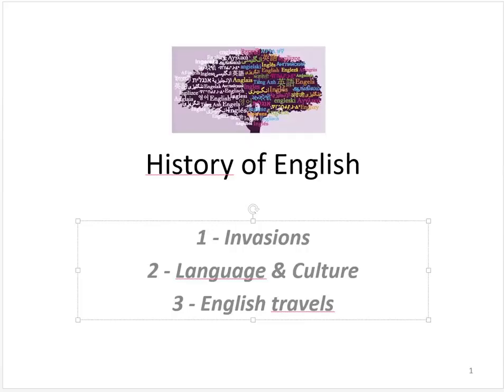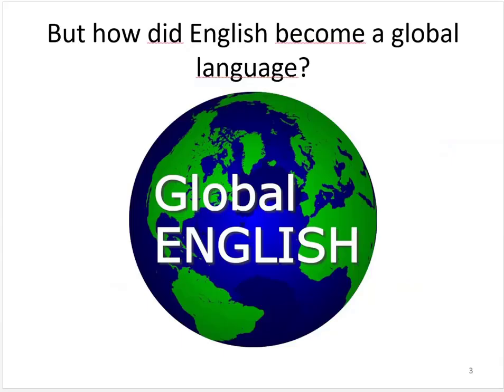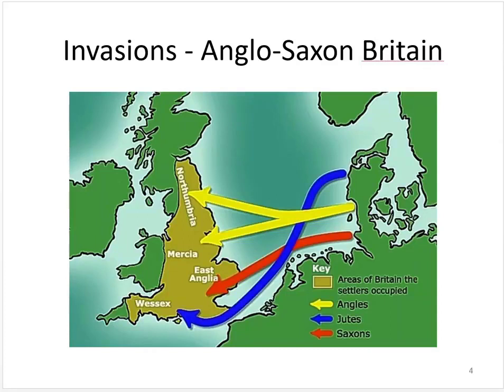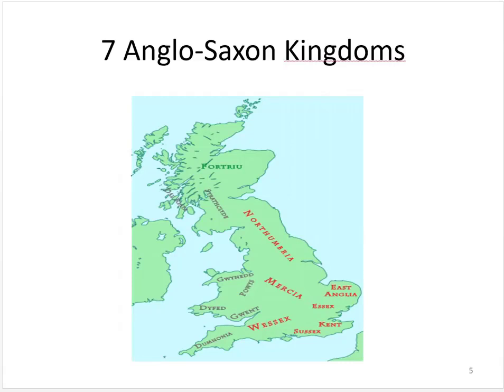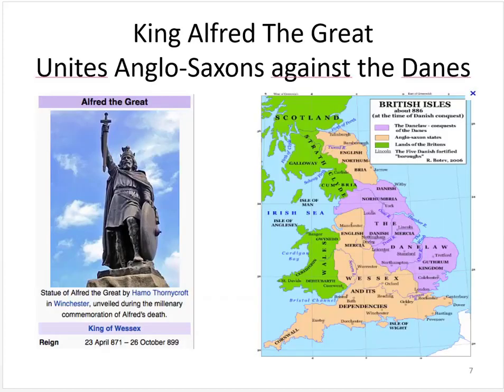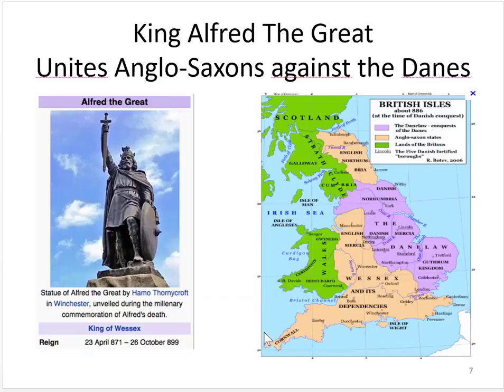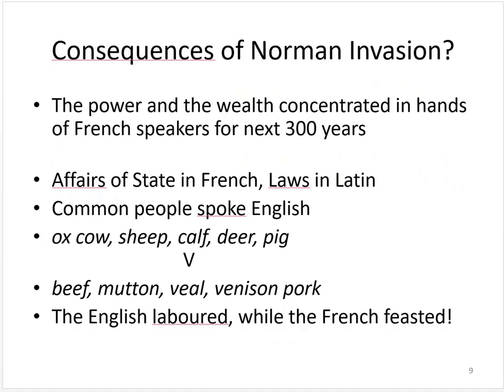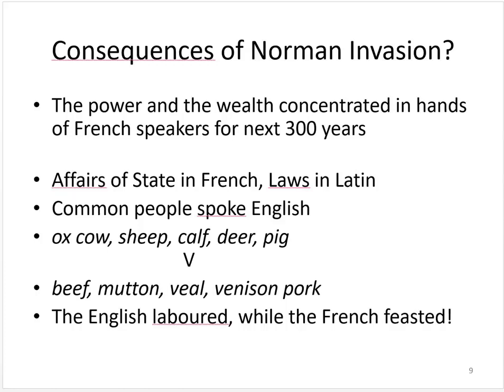Remastered video 1 Invasions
First of three short video talks on the history of the English langauge.